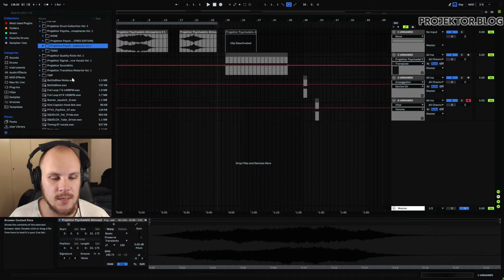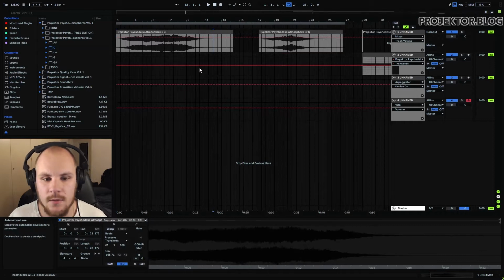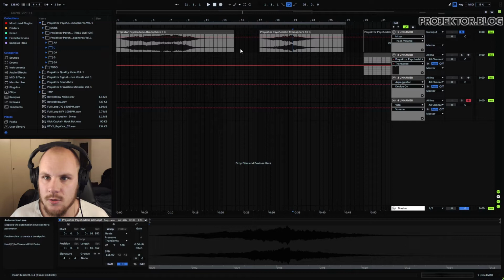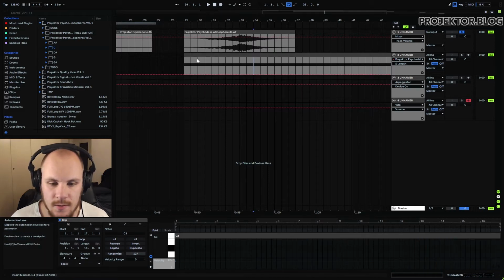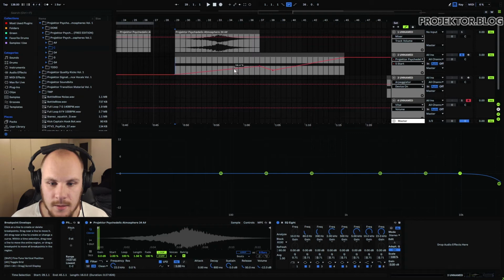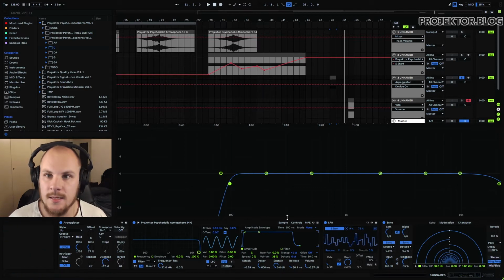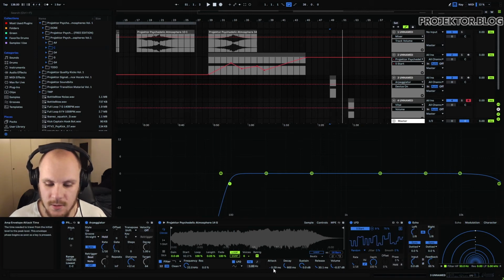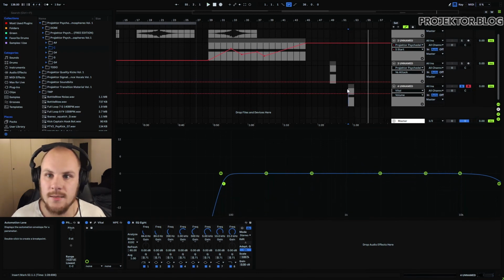4 Ways to use Atmosphere Samples (Free Samples Included!)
Timestamps:
0:00 Intro
0:30 Getting the pack.
1:16 Using them as normal samples.
3:23 Using granular synthesis.
6:11 Granular synthesis leads.
8:06 Creating wavetables.
8:49 Outro

In this video I want to show you a few techniques you can use to make the most of my recently released atmosphere sample pack. I've lined up 4 ways of using them and I'm sharing some thoughts and good practices when playing around with these samples. If you want to follow along with this tutorial you can download the free sample pack demo and see if you find these samples useful. This free pack includes 22 samples while the full pack includes 170 samples in total!

4 Ways to use Atmosphere Samples (Free Samples Included!)